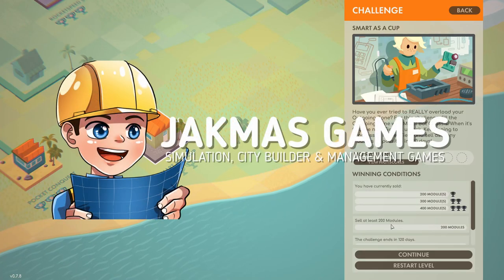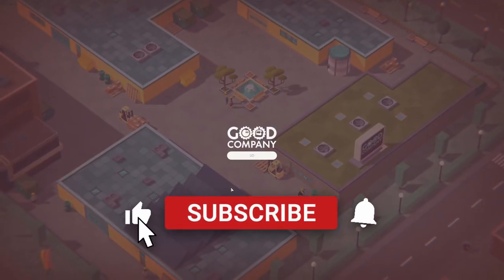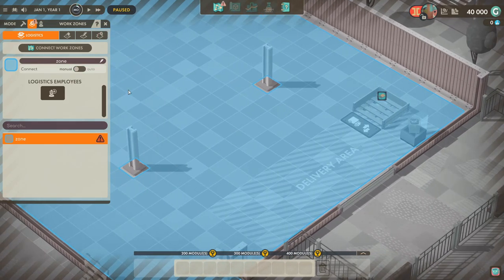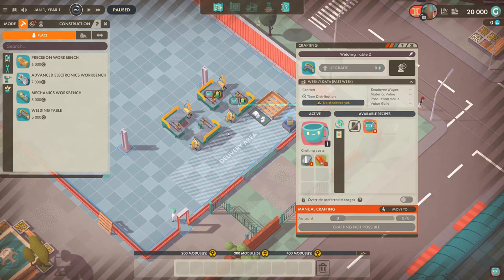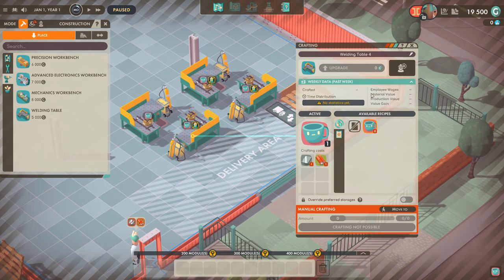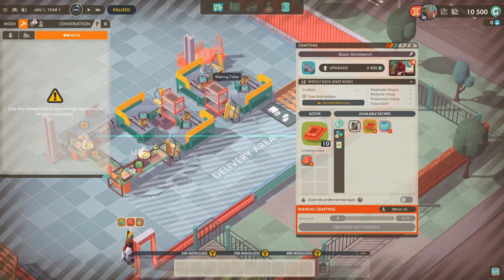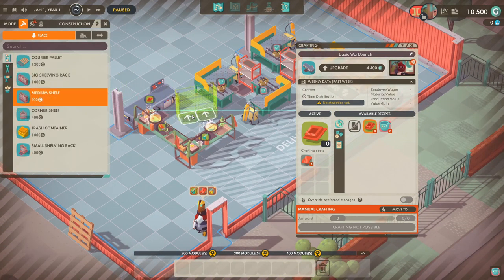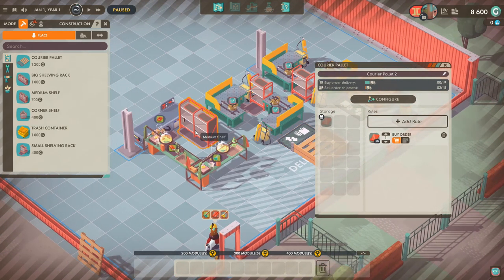SMART AS A CUP | Good Company Challenge Gameplay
Welcome to Good Company! Smart as a Cup is a new challenge level in the Good Company campaign mode.  We attempt to make 400 modules in 120 days to earn all 3 trophies, will we do it?

You have a long road ahead, though. Founding and expanding your robot building empire is a huge adventure. Let’s introduce you to the core challenges that await you.